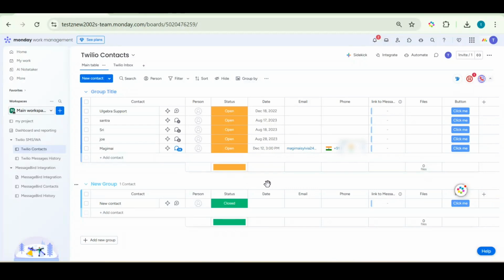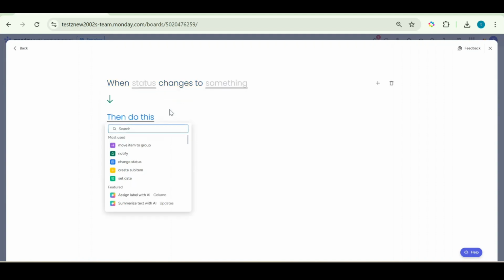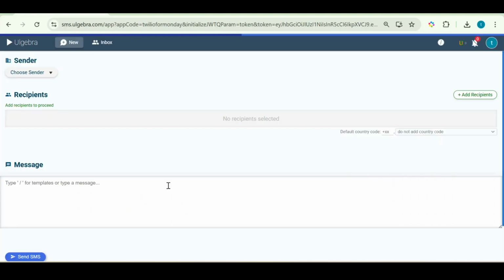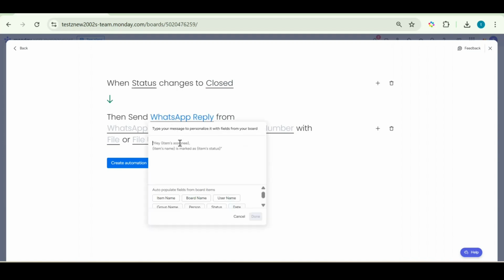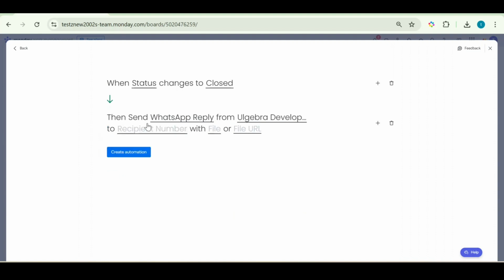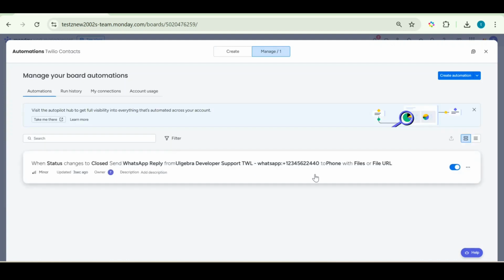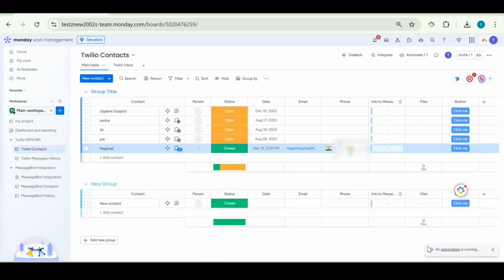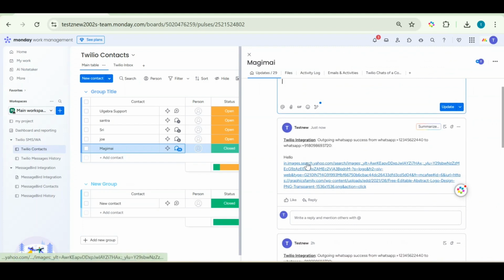How to Automate WhatsApp Messages with attacments Using Monday.com and Twilio via Ulgebra.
Learn how to automate WhatsApp messages with attachment in Monday.com using Twilio via Ulgebra.
In this tutorial, we’ll show you how to create a WhatsApp automation with attachment inside Monday.com CRM — from setting up triggers to sending automated Twilio WhatsApp Messages.

Steps covered:

Open your Monday.com CRM and go to the Twilio Message History module.
Click Automate → Create Automation.
Choose “When status changes to something” and set your trigger.
Select Send Twilio WhatsApp Reply with attachment and enter your message.
Pick your Twilio WhatsApp number and recipient column.
Test the automation and check updates, run history to confirm success.

Perfect for teams looking to automate customer communication through WhatsApp directly from Monday.com.